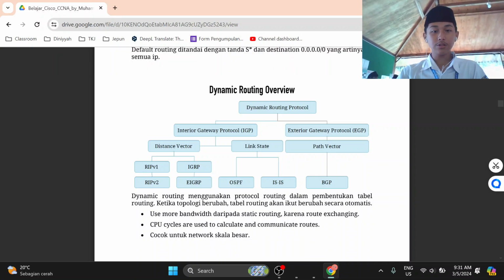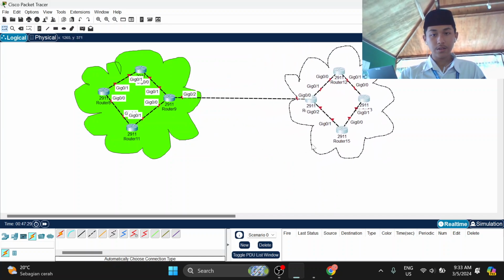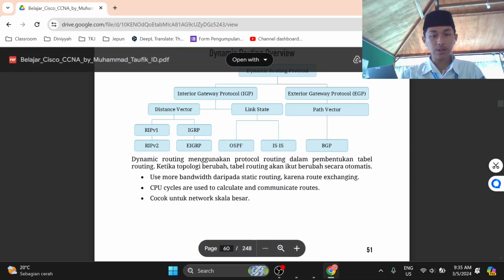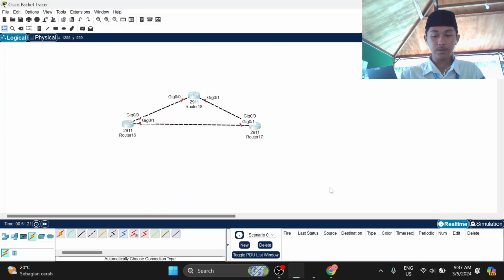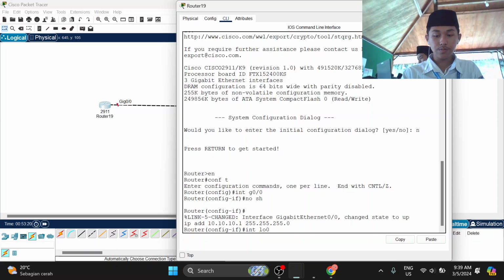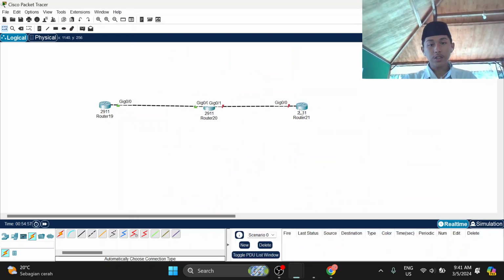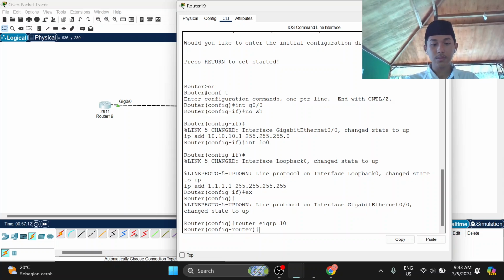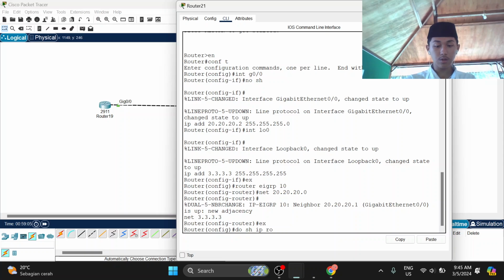How to Configure EIGRP [Cisco Dynamic Routing Protocol Proprietary]